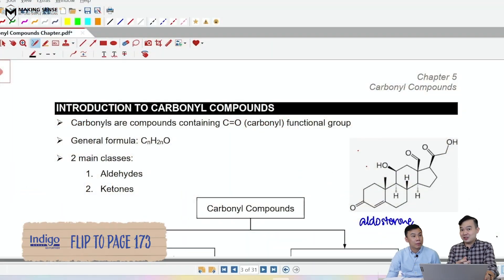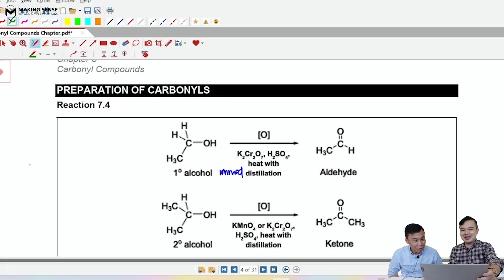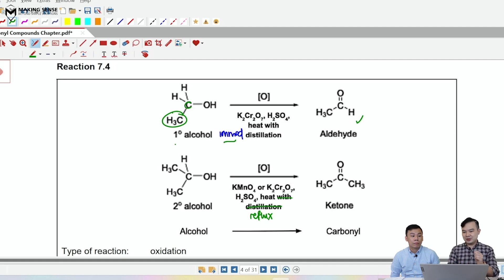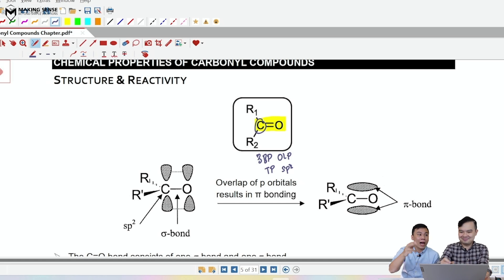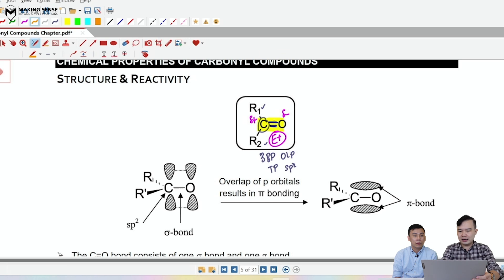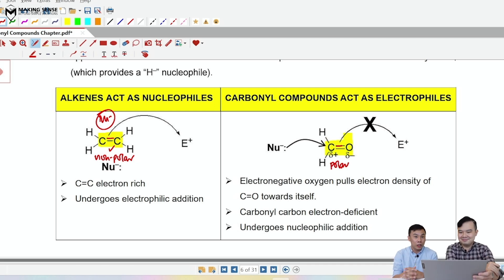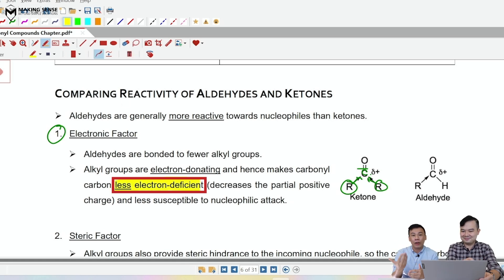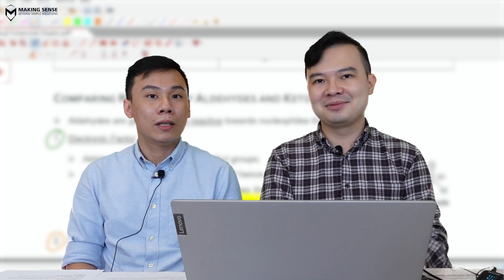Carbonyl Compounds | Preparation and Reactivity | A Level H2 Chem | Making Sense Chem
In today's video, we will be covering preparation and chemical properties of carbonyl compounds.

timestamps on hold first until vid is finalised
0:00 Introduction
1:05 Introduction to carbonyl compounds
2:19 Preparation of carbonyl compounds
4:10 Structure of a carbonyl compound
5:10 Chemical properties of a carbonyl compound
6:45 Reactivity of carbonyl compound vs an alkene
7:54 Reactivity of aldehyde vs ketone

Introduction to carbonyl compounds:
Contain C=O functional group
2 classes: Aldehyde (C in C=O bonded to at least 1 H) or Ketone (C in C=O bonded to 2 C atom)

Preparation of carbonyl compounds:
1) Oxidation of 1° alcohol to aldehyde
Reagents: K₂Cr₂O₇, H₂SO₄
Condition: Heat with immediate distillation
Heat with reflux = aldehyde oxidised to a carboxylic acid

2)Oxidation of a 2° alcohol to ketone
Reagents:  K₂Cr₂O₇ or KMNO₄, H₂SO₄
Conditions: Heat under reflux

3) Oxidation cleavage of an alkene
Reagents: KMNO₄, H₂SO₄
Conditions: heat
Observation: Purple KMNO₄ decolourises

Structure and reactivity of a carbonyl compound:
Trigonal planar shape about the carbonyl carbon
sp² hybridised C atom

Chemical properties of a carbonyl compound:
Oxygen is electronegative and withdraws electrons from C, hence C is electron-deficient (𝛅+)
Undergo NUCLEOPHILIC reactions
Addition reaction due to the unsaturated bond in C=O

Carbonyl compounds are ELECTROPHILIC and undergo NUCLEOPHILIC ADDITION reaction

Reactivity of carbonyl compound vs an alkene:
BOTH have 𝝅 bonds
BUT both C in C=C bond in alkene is electron-rich (electrophilic reaction) while C in C=O is electron-deficient due to electronegative O atom (nucleophilic reaction)
Both are unsaturated = both undergo addition reaction

Reactivity of aldehyde vs ketone:
Aldehydes are more reactive towards nucleophiles than ketone

TWO REASONS:
1) Electronic factor
C in C=O of aldehydes are bonded to only 1 alkyl groups while C in C=O of ketones are bonded to 2 alkyl (R) groups
R groups are electronic-donating = carbonyl carbon of aldehydes are less electron-deficient = less susceptible to nucleophilic attack

2) Steric factor
R groups provide steric hindrance
C in C=O in aldehydes is less sterically hindered thus easier for nucleophile to attack

Reactivity of carbonyl compounds is dependent on ELECTROPHILICITY / ELECTRON-DEFICIENCY of the C in C=O as well as STERIC HINDRANCE about the C in C=O